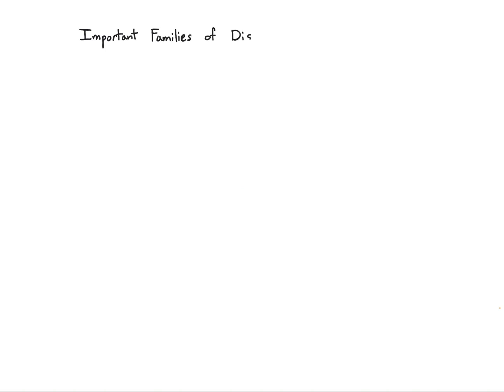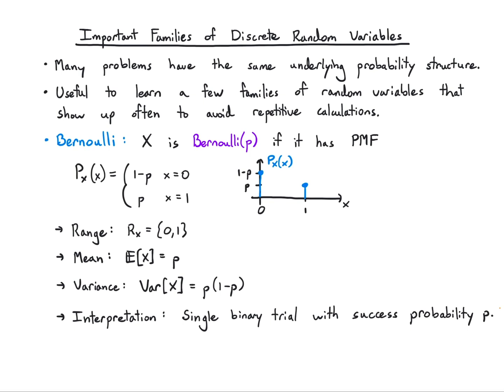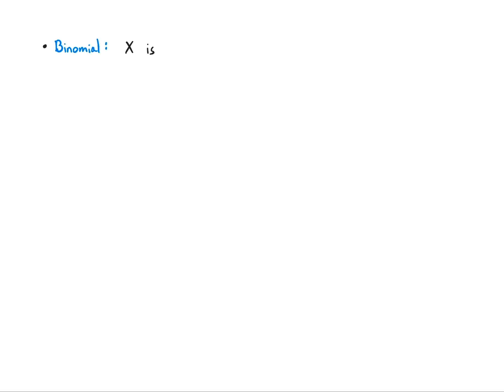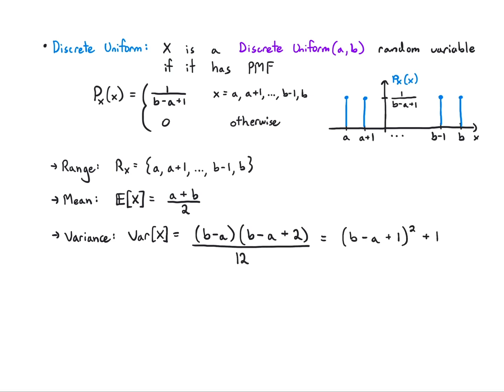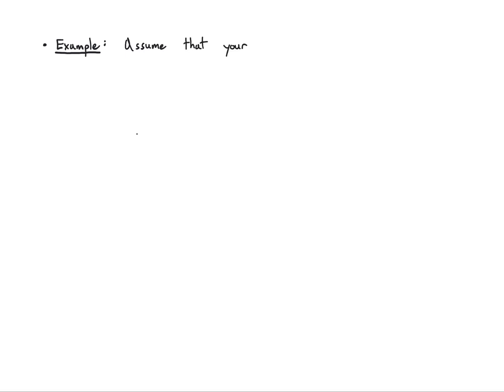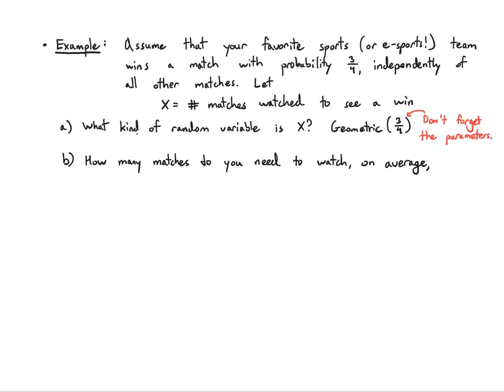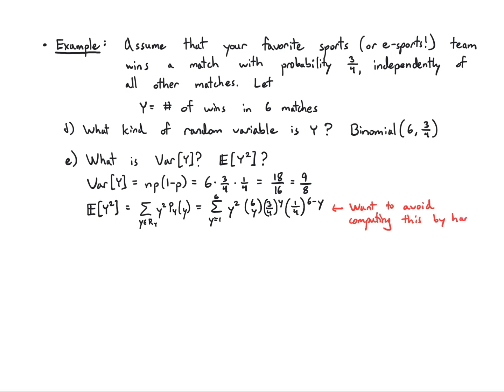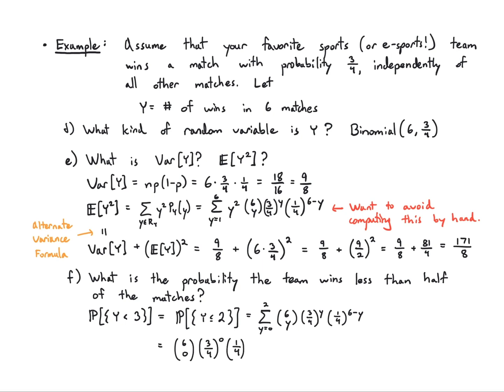Probability Video 2.3: Discrete Random Variables - Important Distributions